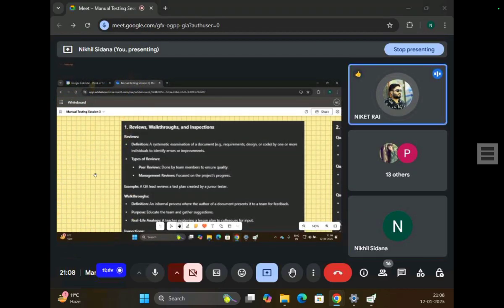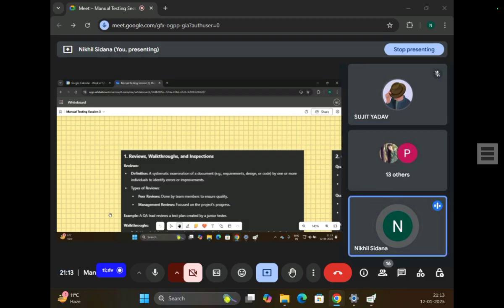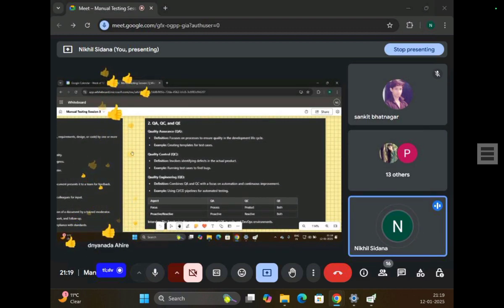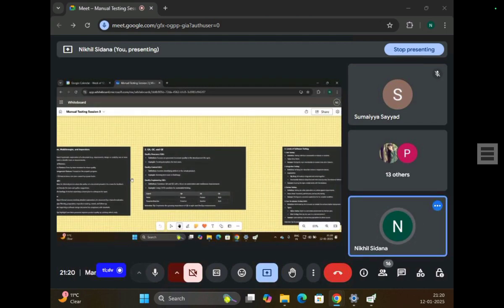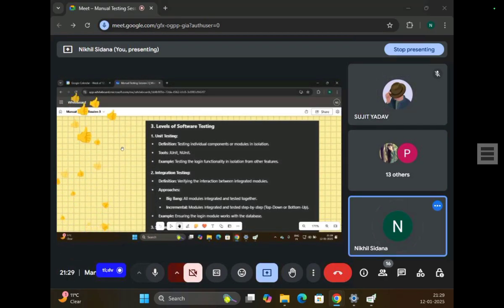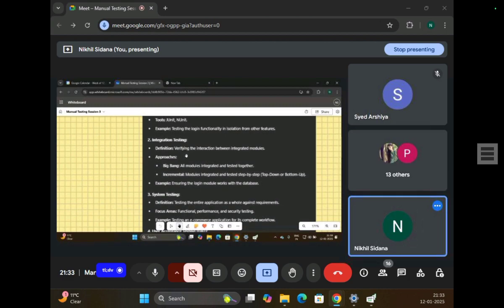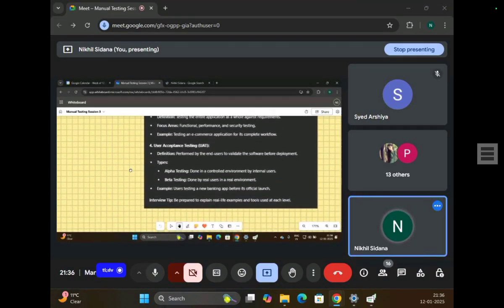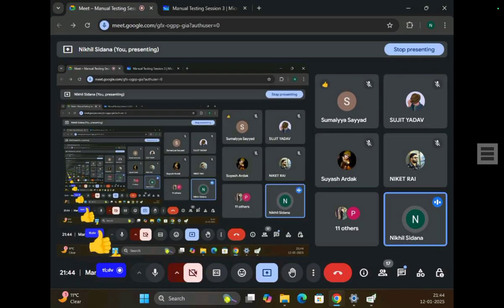Software Testing Levels | Dynamic & Static Testing | QA vs QC vs QE | Lecture 3 2026 | Tech Bharat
Welcome to Lecture 3 of our 2026 Software Testing Masterclass! In today’s session, we dive deep into the foundational processes that ensure software quality before a single line of code is even executed, followed by a breakdown of the four essential levels of testing.

Whether you're an aspiring QA or a developer looking to understand the testing lifecycle, this video covers the "must-know" topics for any technical interview.

In this lecture, you will learn:

Static Testing Techniques: The real difference between Reviews, Walkthroughs, and Inspections (and why formality matters).

The Triple Threat: Breaking down the roles of Quality Assurance (QA), Quality Control (QC), and Quality Engineering (QE).

Levels of Software Testing: A step-by-step guide to Unit, Integration, System, and User Acceptance Testing (UAT) using real-world analogies.

Alpha vs. Beta Testing: How companies test software with real users before a global launch.

Timestamps:
0:00 - Introduction
02:15 - Reviews, Walkthroughs & Inspections
13:40 - QA vs QC vs QE Explained
25:10 - Levels of Testing (The House Analogy)
35:45 - Unit & Integration Testing
45:20 - System Testing & UAT
55:10 - Q&A Session

tech bharat testing,